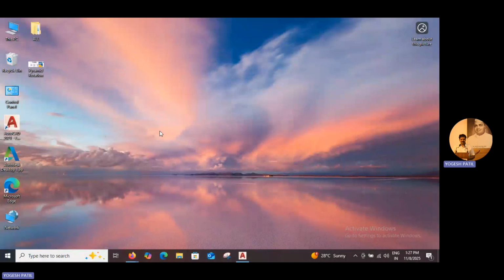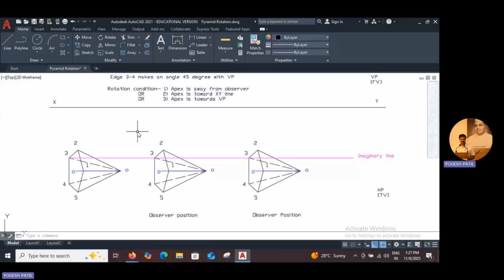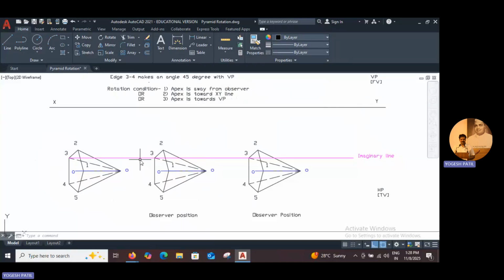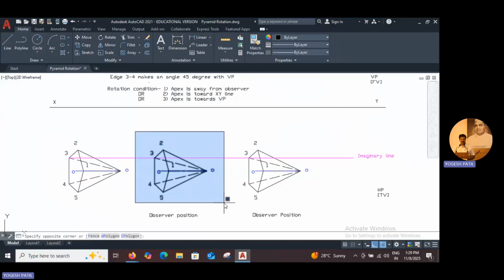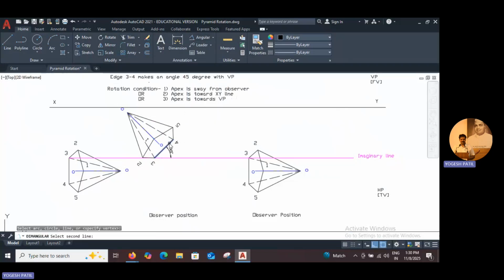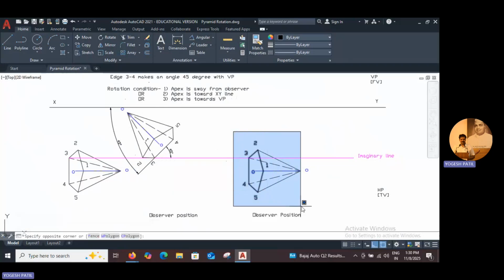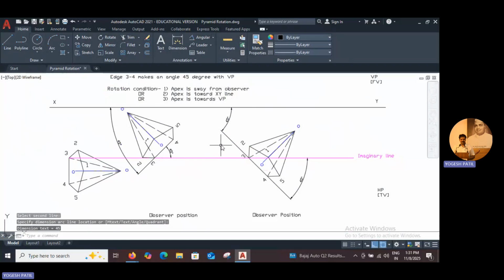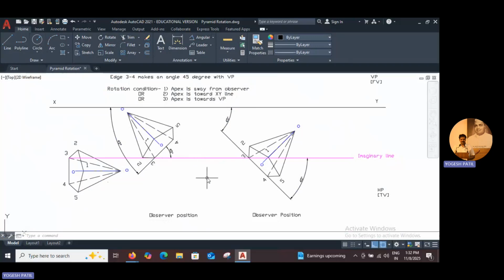How to Rotate a Pyramid with Respect to Observer Position | Engineering Graphics Tutorial.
In this video, you’ll learn how to rotate a pyramid with respect to the observer’s position in Engineering Graphics. The concept is explained clearly with step-by-step instructions and visual examples in AutoCAD.

You will understand:
✅ How to identify the observer’s position
✅ How to rotate the pyramid when apex is towards or away from the observer
✅ The correct method to draw projections after rotation

This video is especially useful for First-Year Engineering students studying Engineering Graphics as per the RIT syllabus or similar university standards.